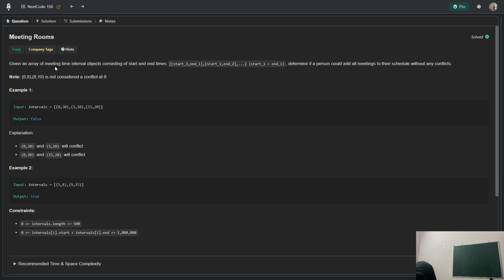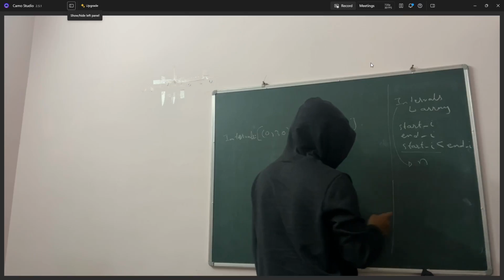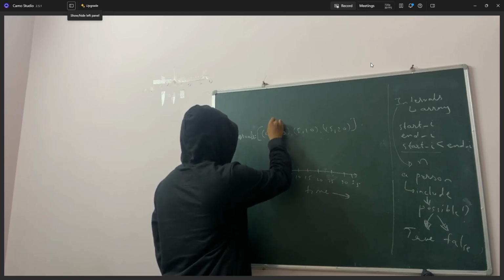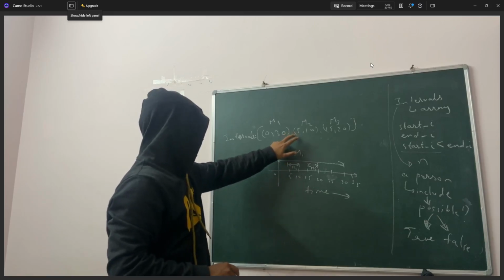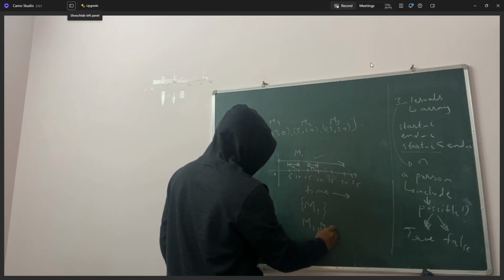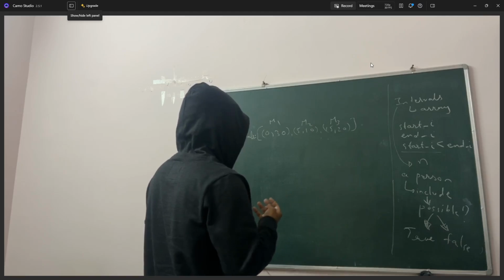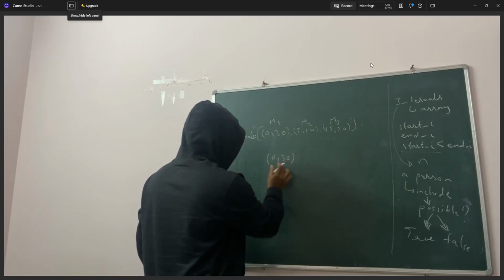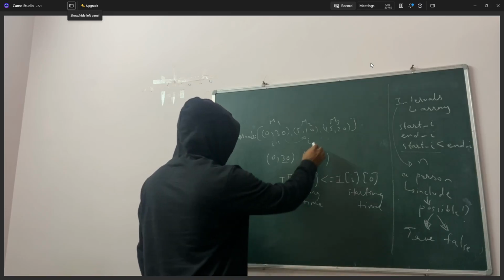Meeting Rooms | Neetcode 150